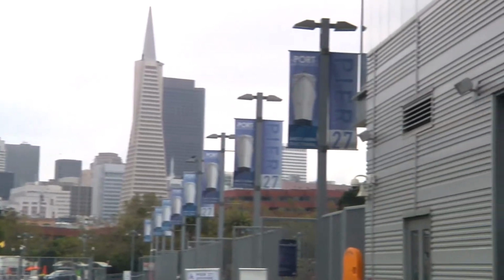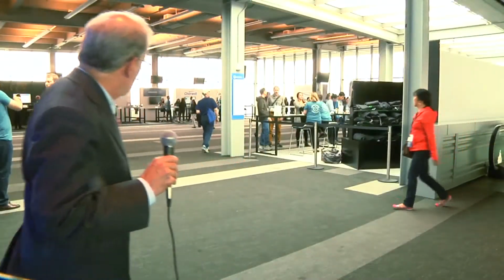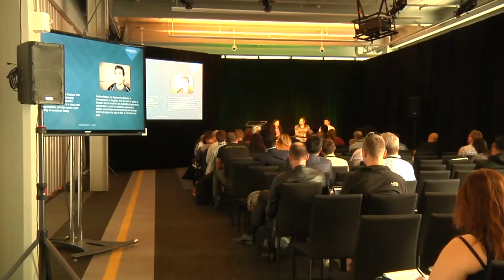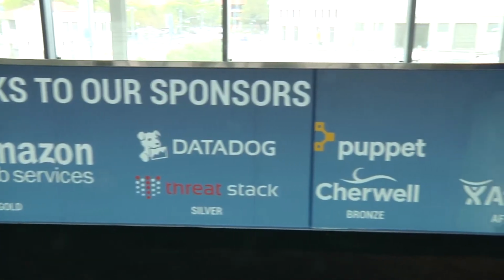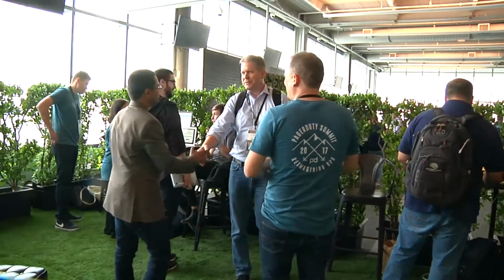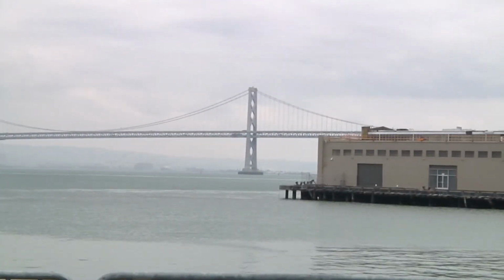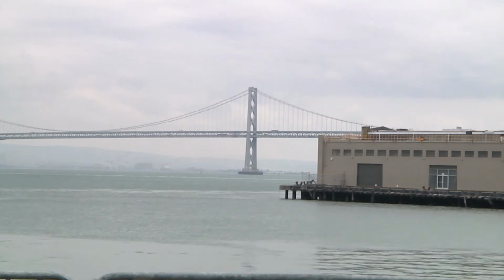Lyft Engineer Matt Klein on the Emerging Prospects of Service Mesh Architecture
How best should an organization transition its old behemoth monolith architecture into the bright shiny new world of microservices? The principal software engineer of the brightest and shiniest service out there, Lyft, tells us you don't have to. Matt Klein told The New Stack Scott Fulton at PagerDuty Summit 2017, that a start up, just like Lyft was a few short years ago, can develop its own monolith more easily than it can develop complex microservices.

But with an underlying service mesh architecture, such as Klein's Envoy, that monolith can still be providing service-oriented functions to customers in the same way, and probably without service degradation.